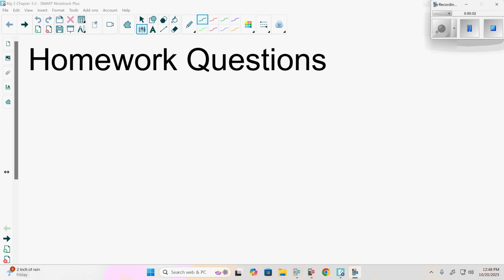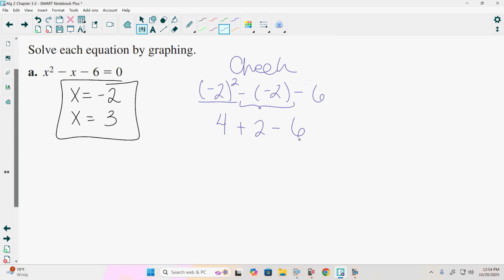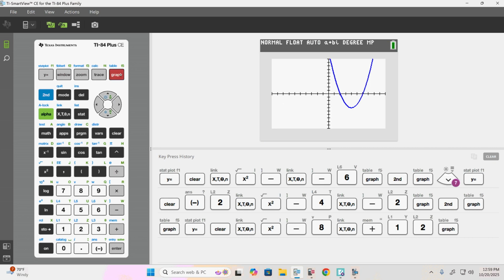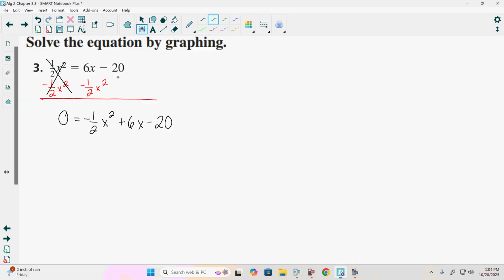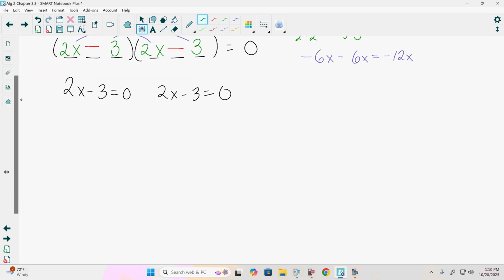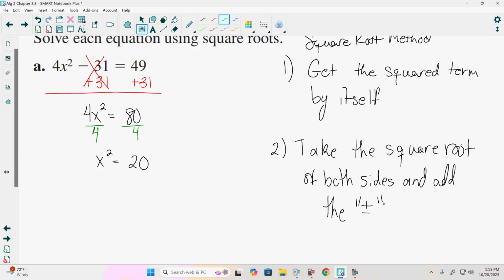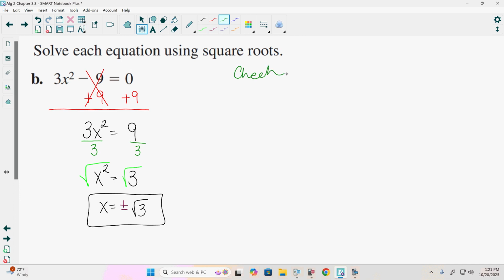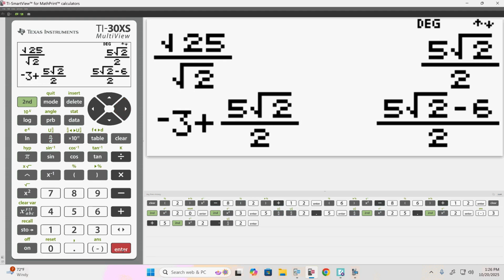Algebra 2 Chapter 3.3 (1)